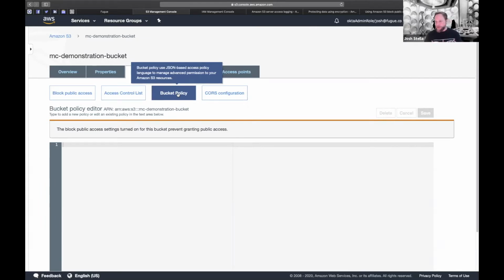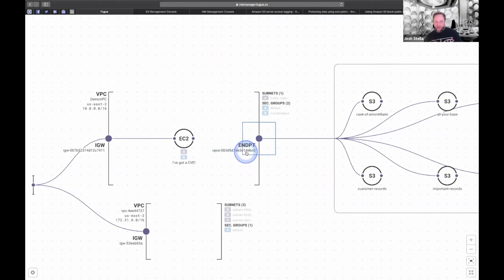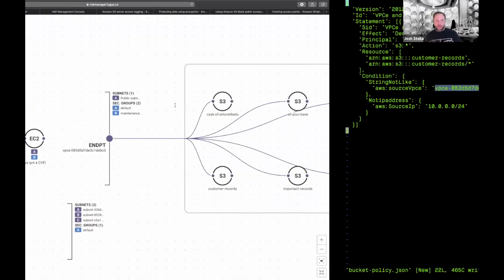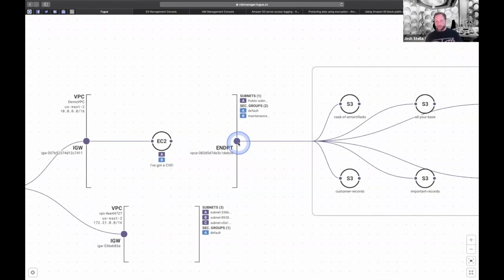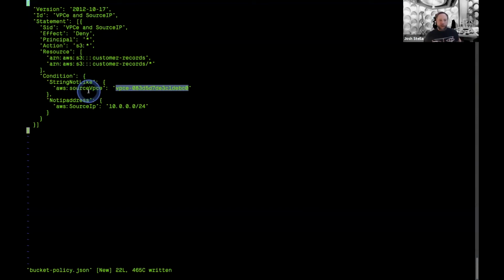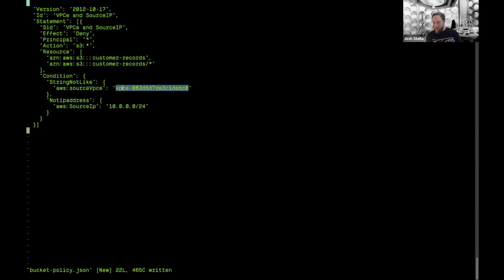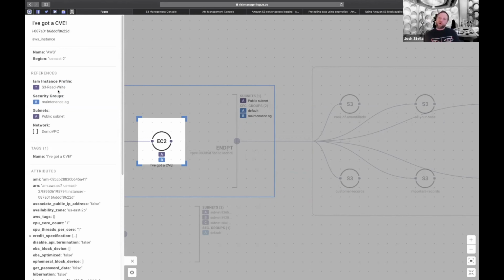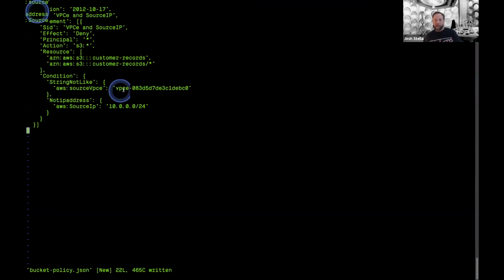Amazon S3 Security: Understanding Bucket Policies (AWS)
In this segment, Josh Stella talks about the importance of bucket policies as the final line of defense in preventing IAMs from bad guys. Use the bucket policy.